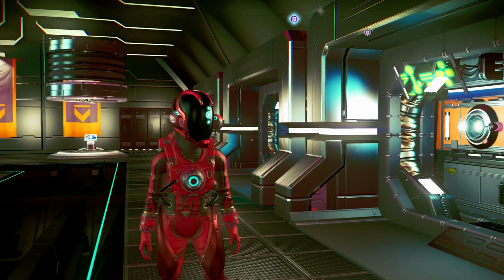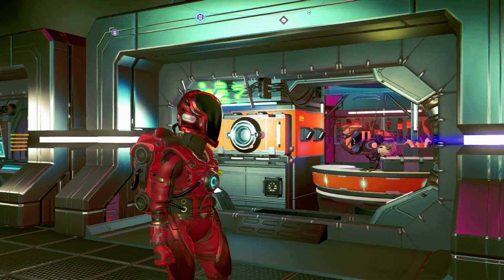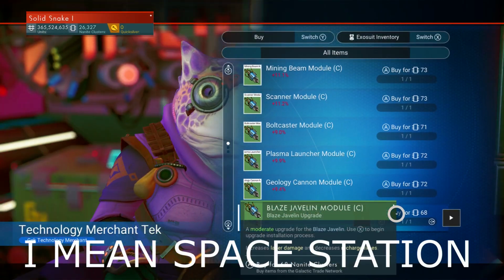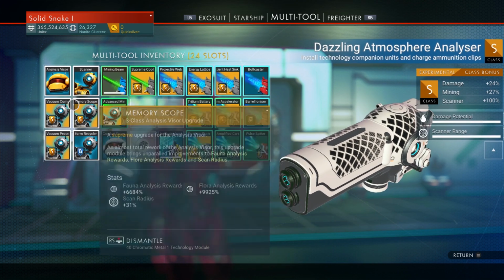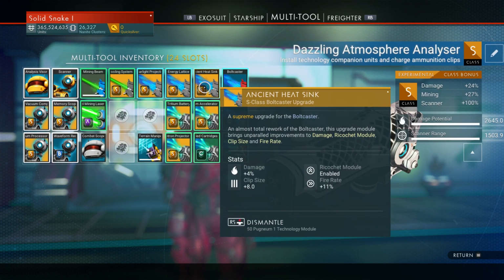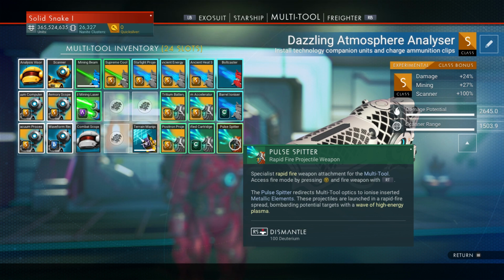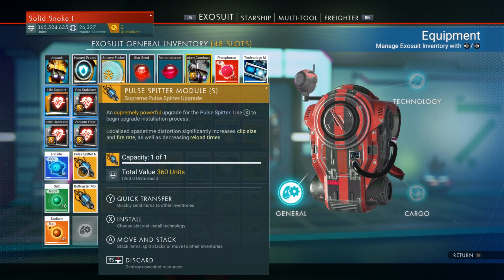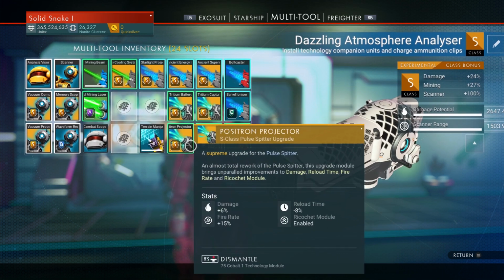S Class Multitool Location and Setup | No Man's Sky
I want to go over how to maximize your multitool slots in No Man's Sky. First you have to get a really good multitool, and in the video I show you a location to get an awesome tool. *** EDIT: THIS IS ONLY IN THE HILBERT UNIVERSE, NOT THE STARTING UNIVERSE!!*** Then you have to set up your tech so it touches, just like in your exo suit. Hope you guys like this video!

Now including...